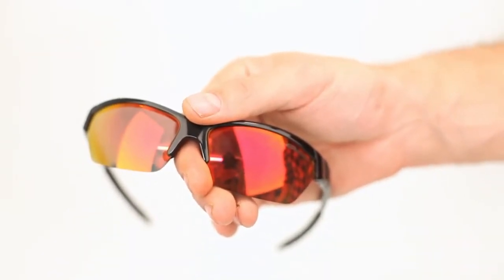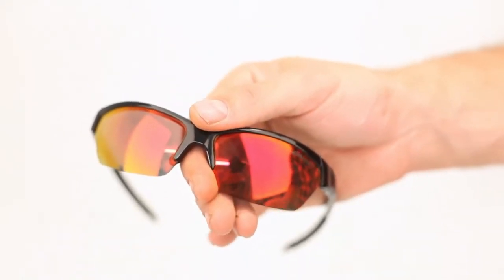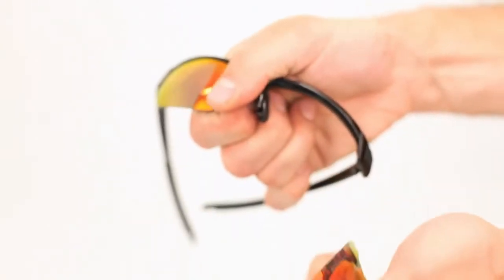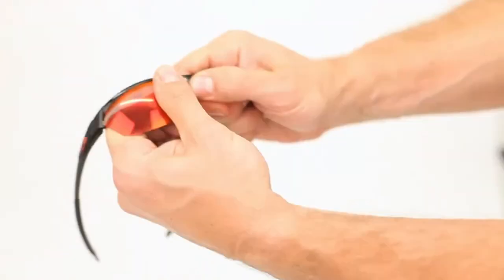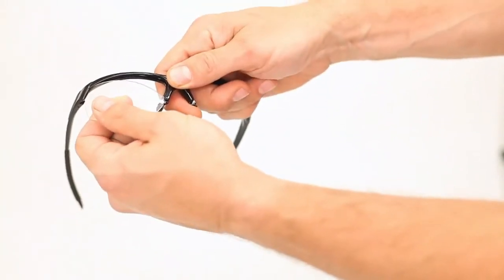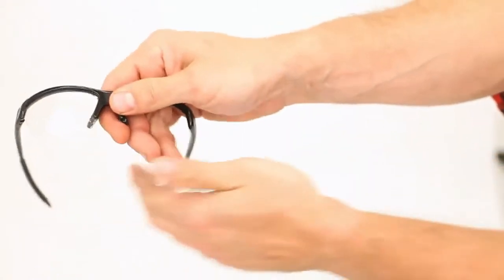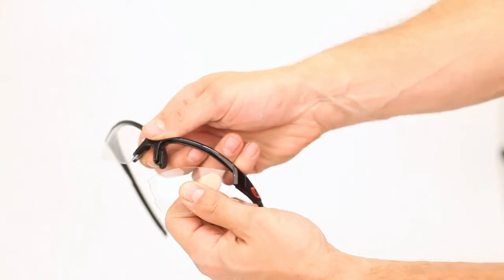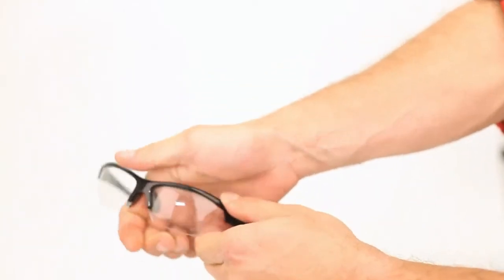How to change the lenses on the Smith Approach sunglasses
How to change the lenses on your Smith Optics Approach sunglasses. or by calling 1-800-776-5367